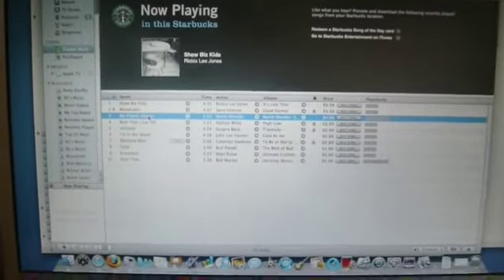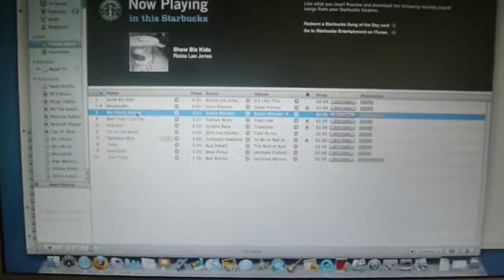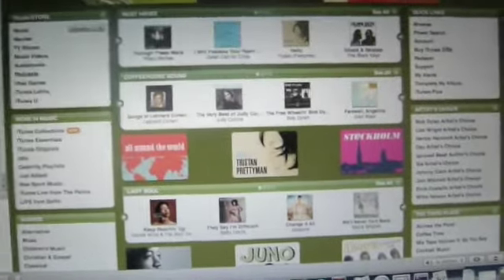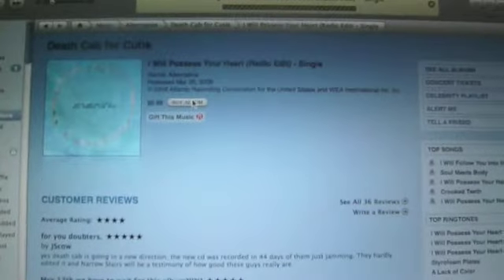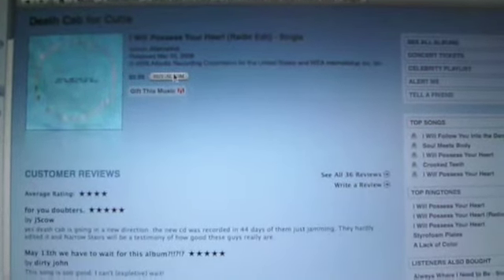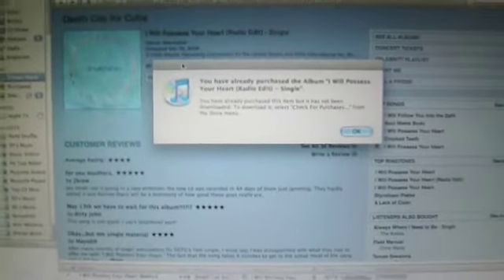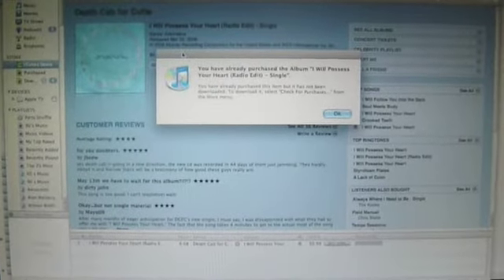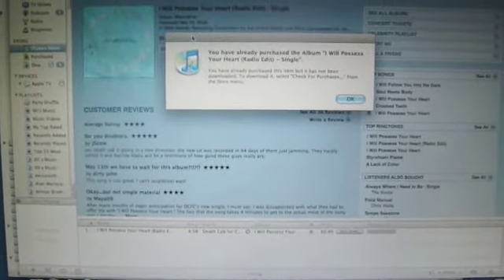iTunes Stays Resident at Home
3Screens.net  Blogger, Alan Weinkrantz, demonstrates how, ever after leaving the 1st Starbucks store in the U.S. on the AT&T WiFi network (San Antonio), the ability to listen and buy previews of music heard in the store remain resident in iTunes